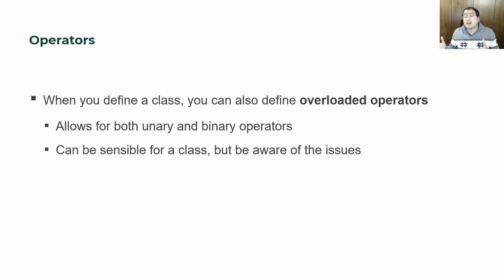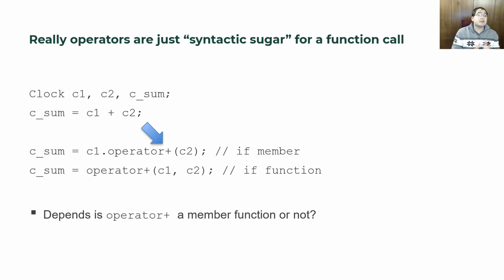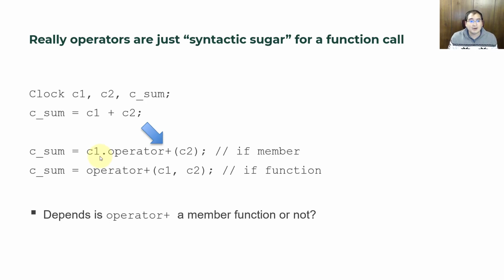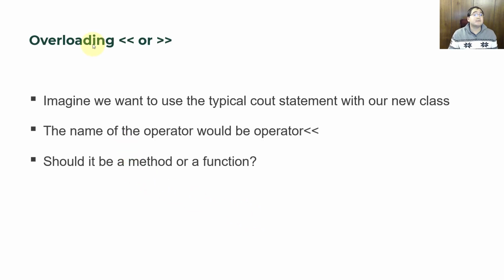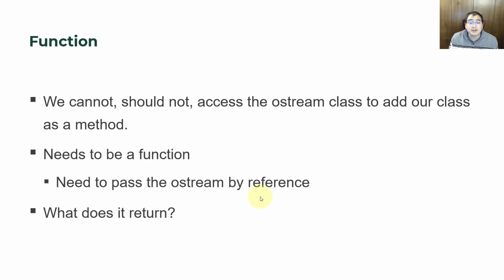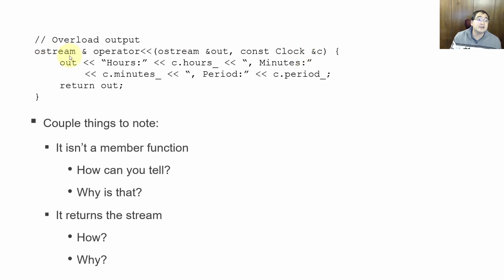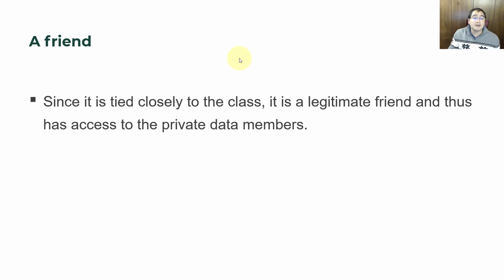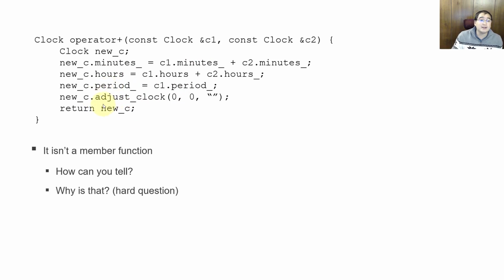CSE 232 Overloaded Operators (Week 11)